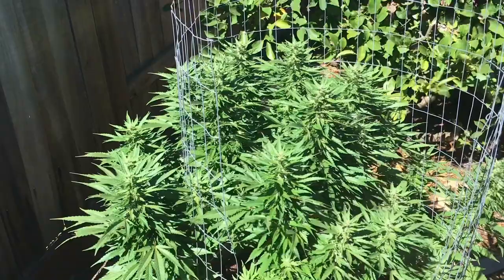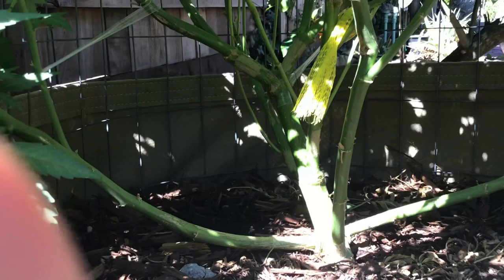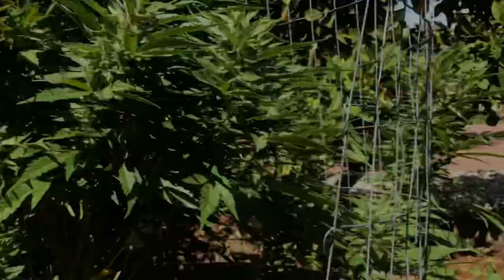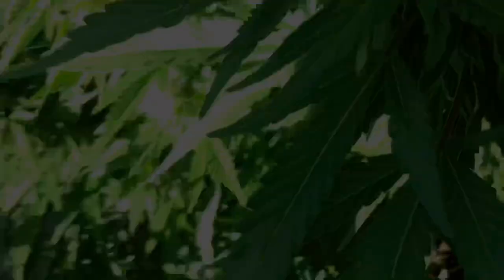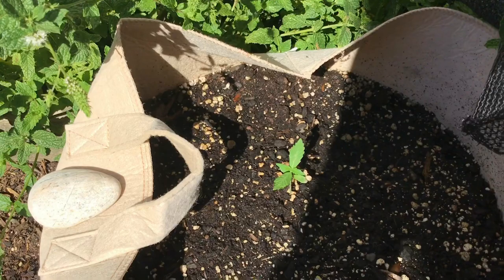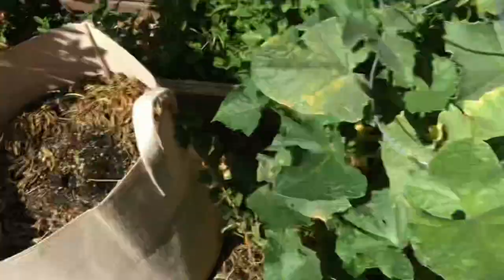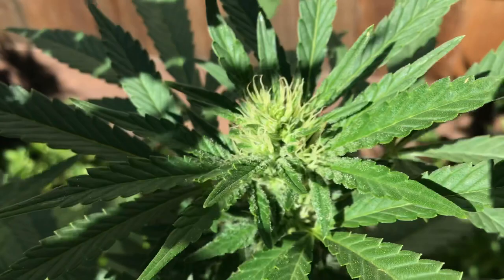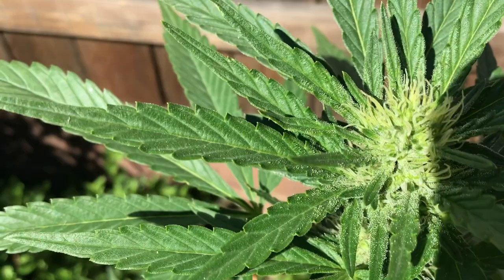100% Organic S.F. Bay Area Medical Cannabis Grow w/ Ethos Genetics 08/26/19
Ethos genetics in an urban S.F Bay Area backyard. You can grow your own too! If you have your own channel please share in the comments along with any comments or questions! Thanks for stopping by.